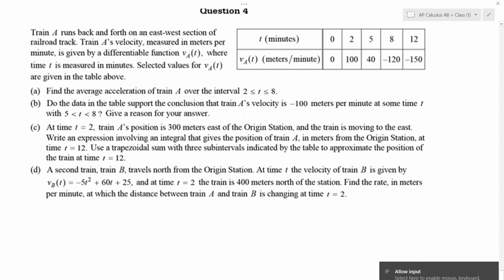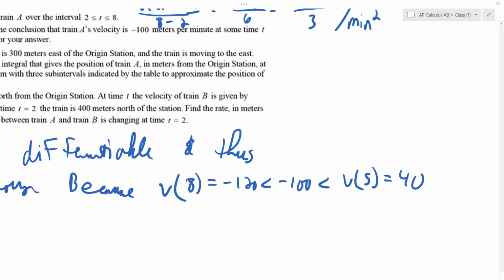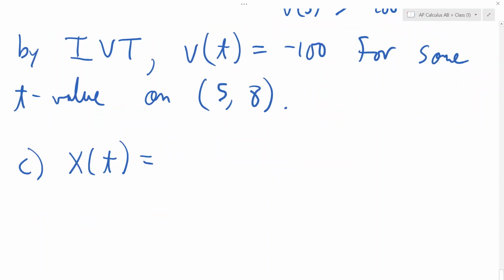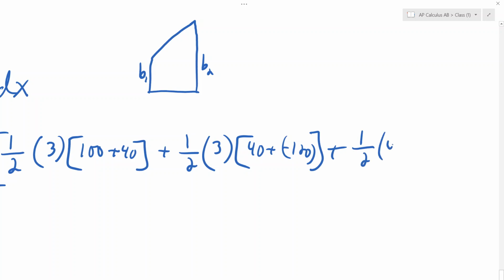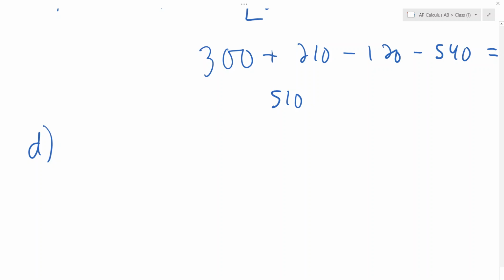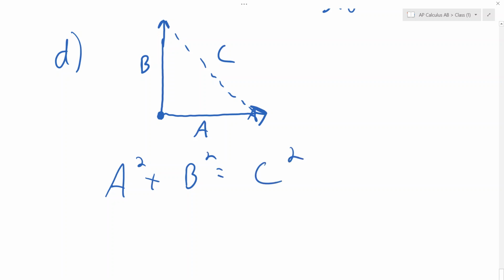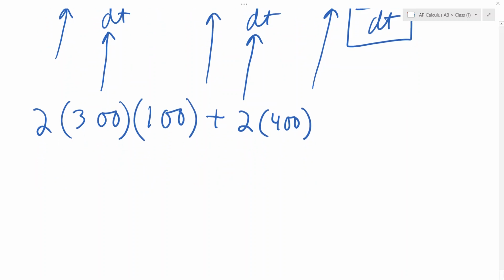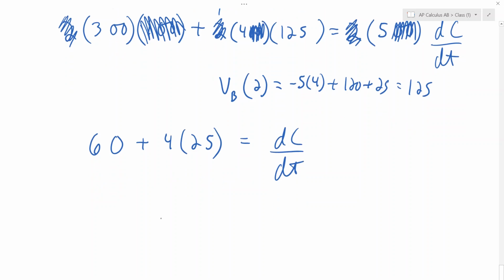Riemann Sums Test Review 3